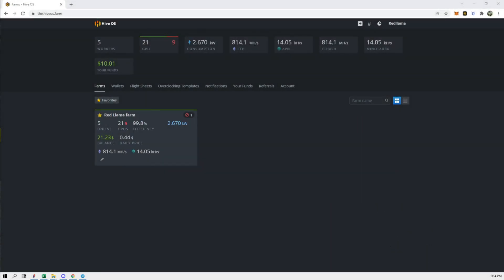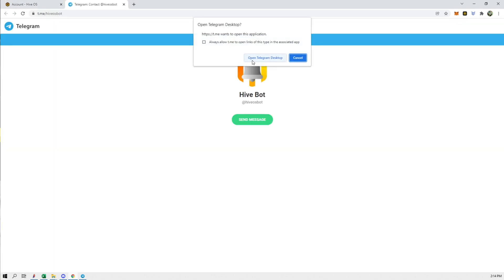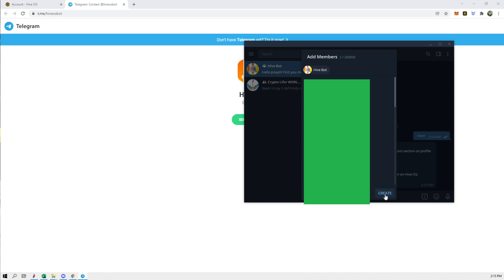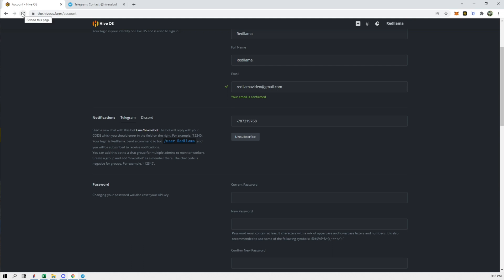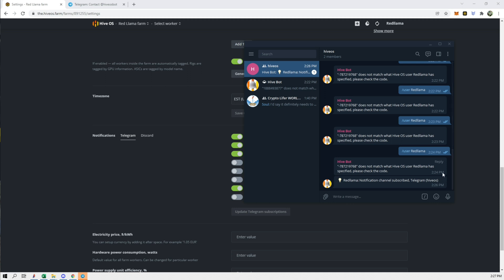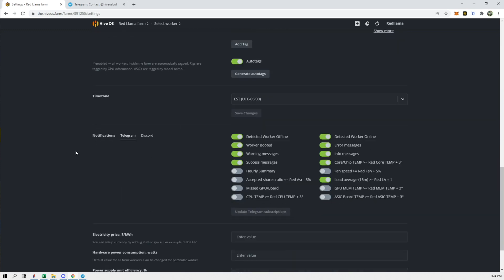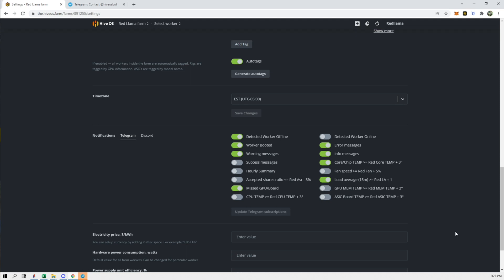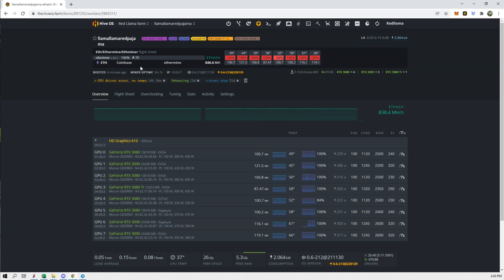Notify When HiveOS Mining Rig is Offline (Telegram)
In this video it shows how to set up notifications to go to telegram. These notifications will alert you quicker that a rig is down. I hope to redo this video with discord notifications in the future.